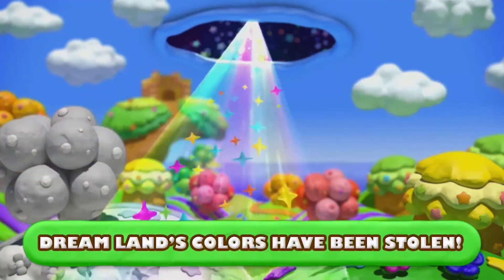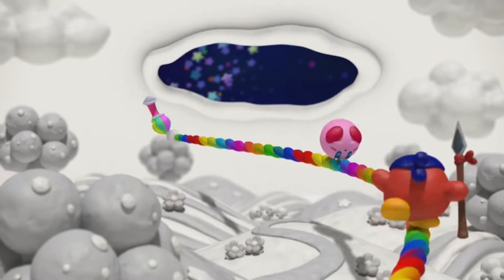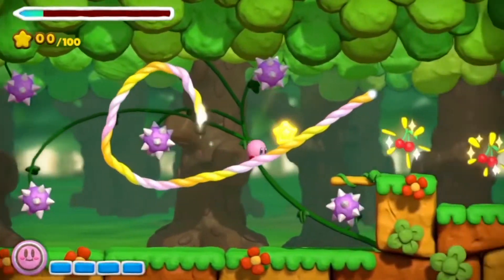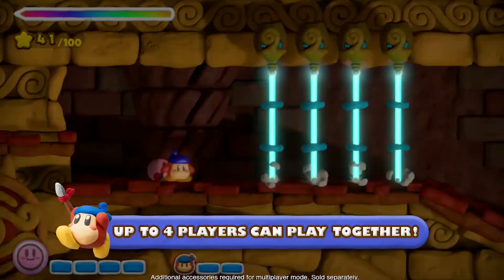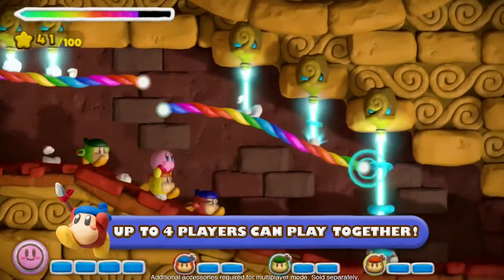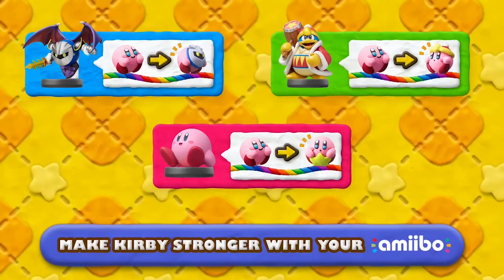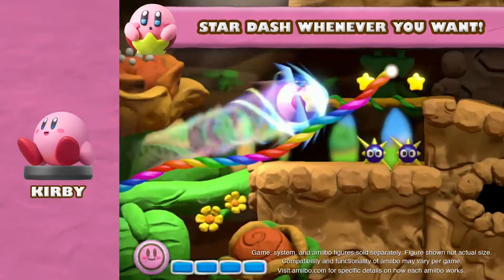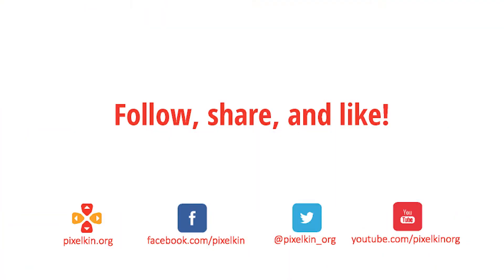Sneak Peek: Kirby and the Rainbow Curse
Kirby and the Rainbow Curse for Nintendo Wii U is coming out in less than a month. Let’s take a look at what we know about it now, based on the latest info from Nintendo.